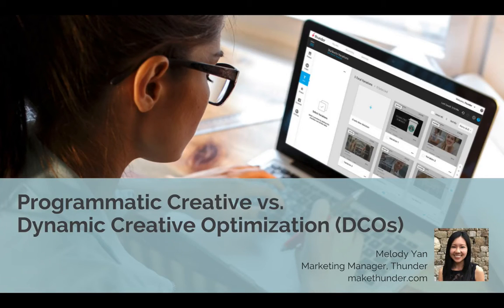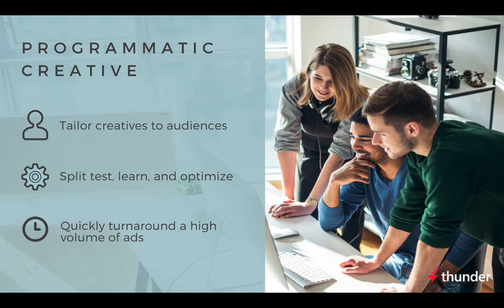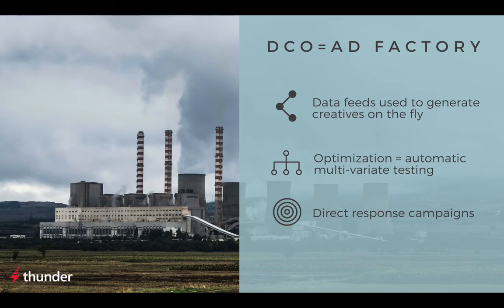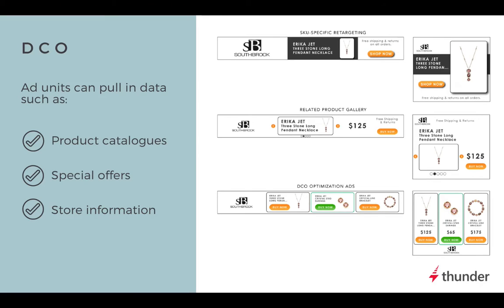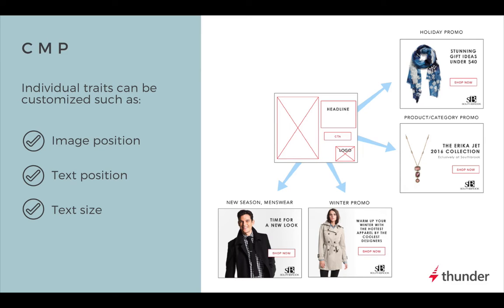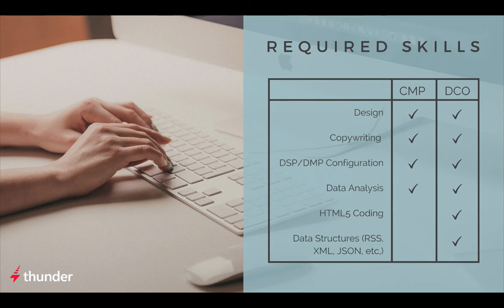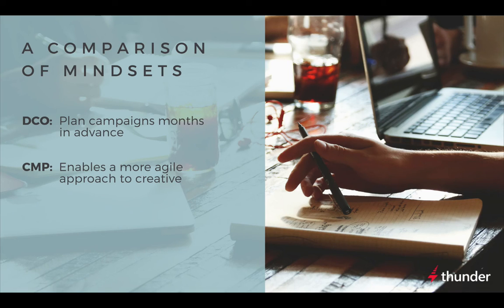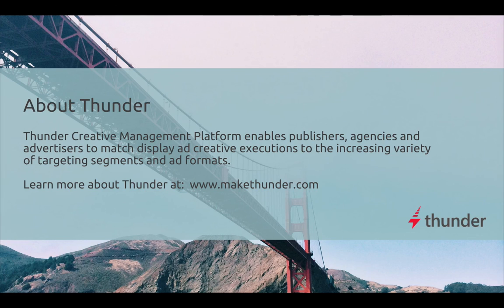Programmatic Creative vs. Dynamic Creative Optimization (DCO)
Learn how programmatic creative activates audience data through two main technologies: Dynamic Creative Optimization (DCO) and Creative Management Platforms (CMP).